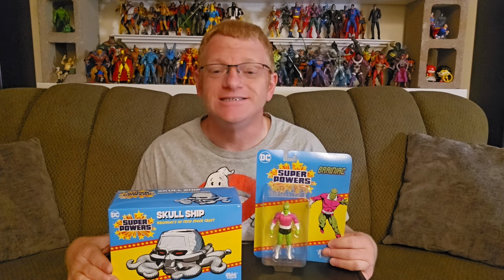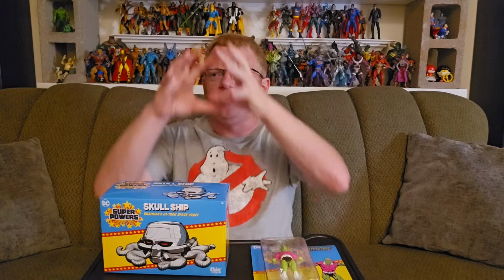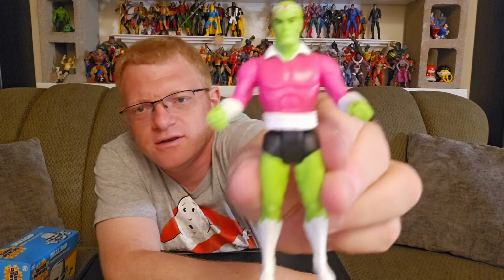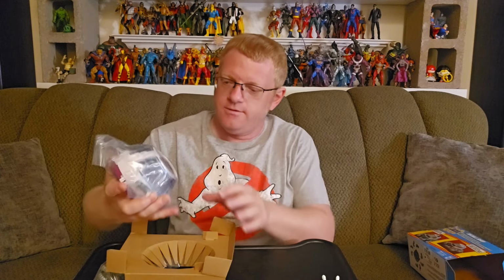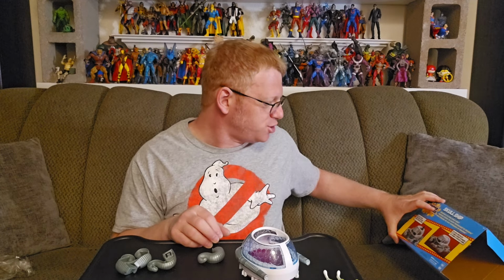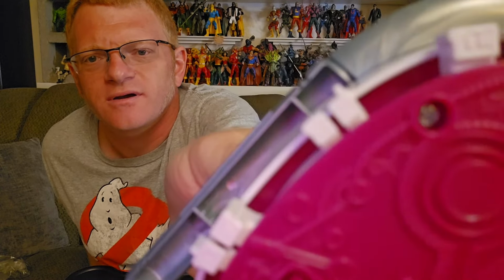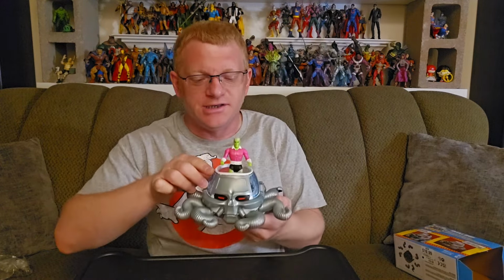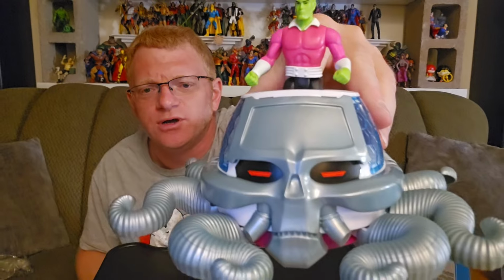Just Open It! #83: Super Powers Brainiac & Skull Ship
I wasn't sure if Brainiac's Skull Ship really exists, but McFarlane Toys delivers! Has Super Powers finally become the line I always hoped it would be?